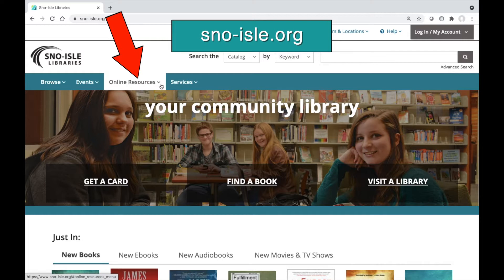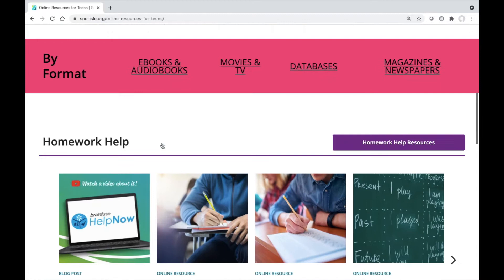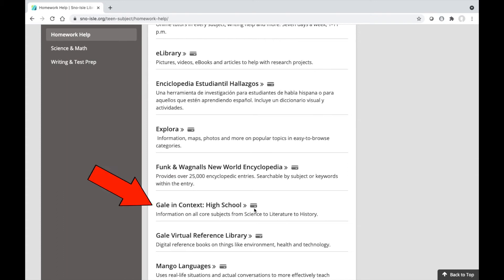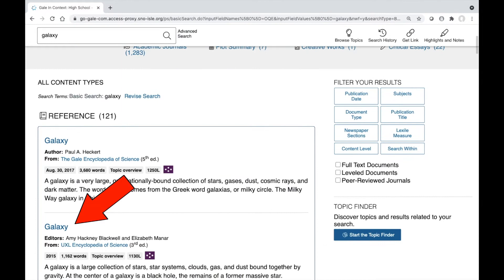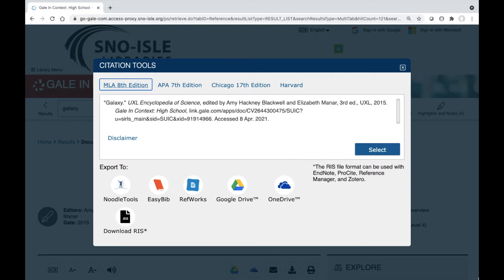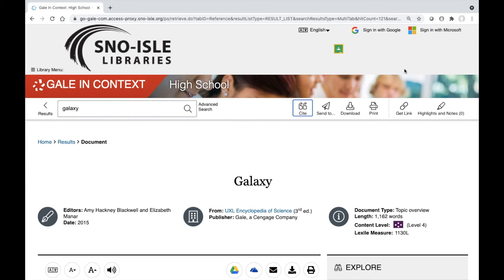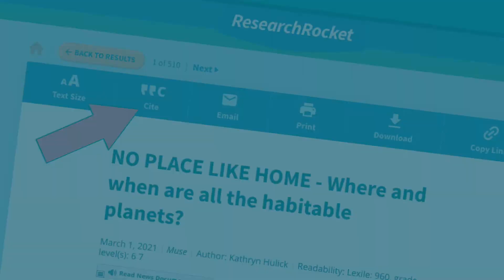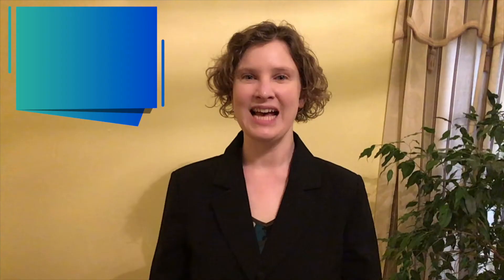How Can the Library Help You Cite Your Sources?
When you’re writing a paper or working on a research project, it’s required to give credit to the people who created the information you are quoting or paraphrasing. At Sno-Isle Libraries, many of our online databases have tools to help you cite your sources.

If you don't have a library card, here's a video to show you how to get one online: